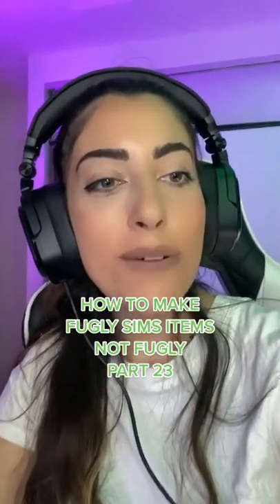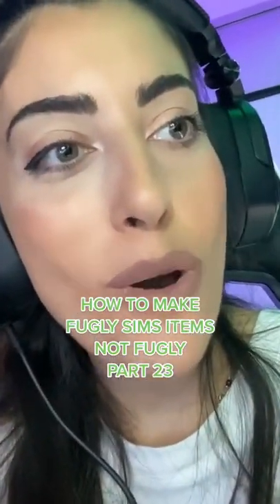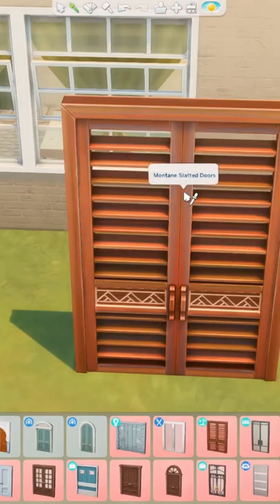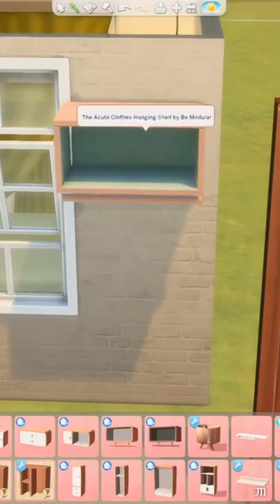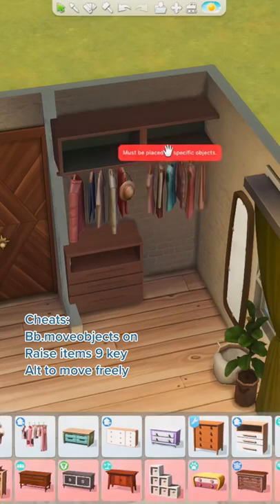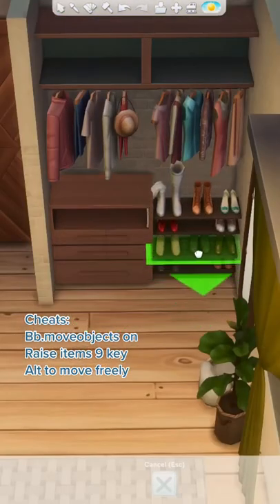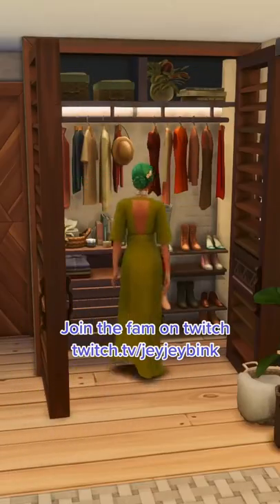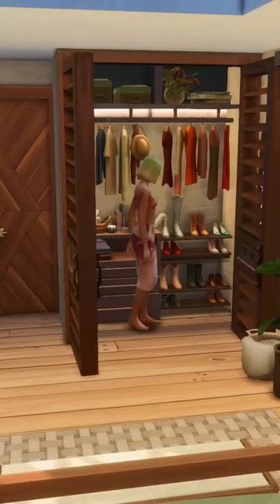👞Sims 4 Shoe rack hack!